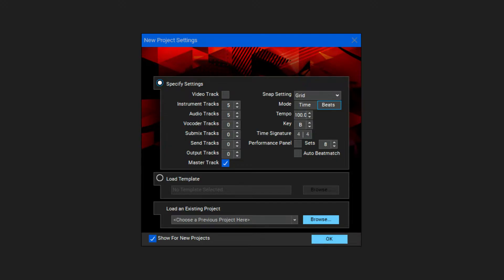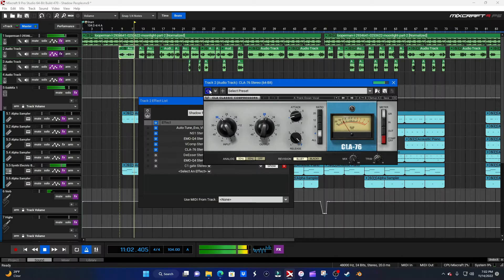Producing, Recording, and Mixing in Mixcraft Pro Studio 9 | Beginners MUST WATCH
Edited By: @TaylorKromOFFICIAL